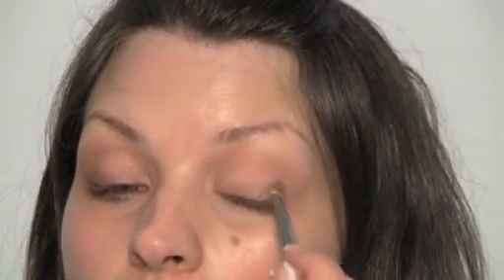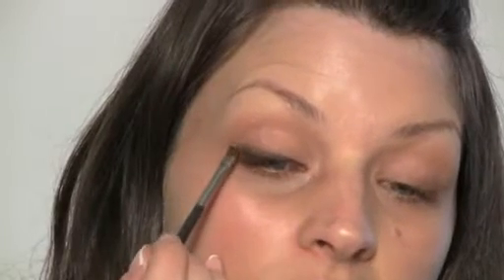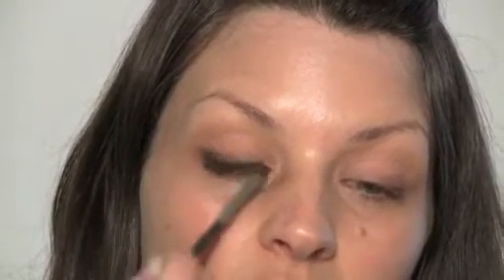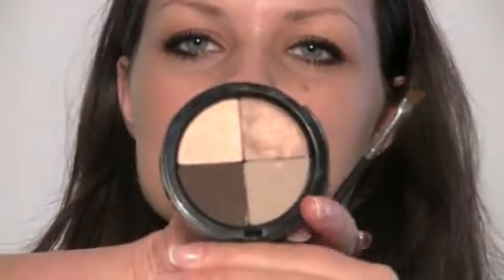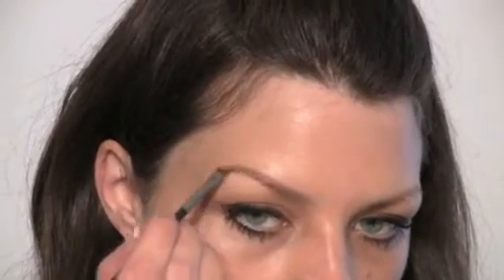Get the Look: Mini from Skins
Sam Chapman from Pixiwoo.com (opens in a new window) explains how to apply mascara and foundation, curl eyelashes, apply lipgloss and blusher to get Mini from Skins (opens in a new window)' feisty but fresh and flawless face and mascara-heavy eyes.

Products Used:
MAC Face & Body Foundation (opens in a new window)
TooFace PixiPerfect Palette (opens in a new window)
Urban Decay Yeyo Eye Pencil in Metallic White
Collection 2000 Big Lash
Sleek Luminous Pressed Powder 01 (opens in a new window)
Jemma Kidd Dewy Radiance in Rose Glow (opens in a new window)
Laura Mercier Mulberry Lip Stain

Brushes Used:
MAC Foundation Brush (opens in a new window)
Maggie Hunt Flat Brush (opens in a new window)
MAC 239 Eye Shader Brush (opens in a new window)
MAC 217 Blending Brush (opens in a new window)
MAC 266 Small Angle Brush (opens in a new window)
MAC Eyelash Curlers